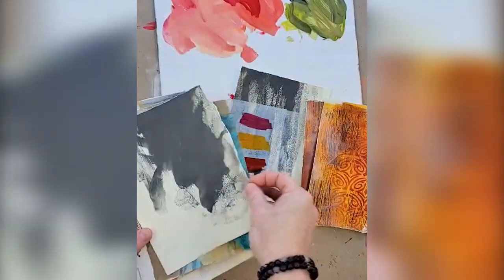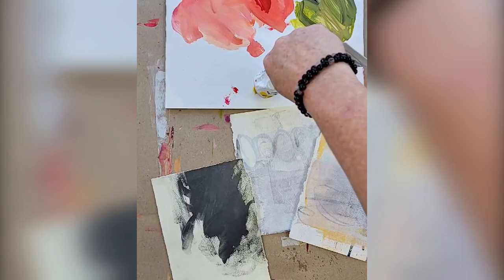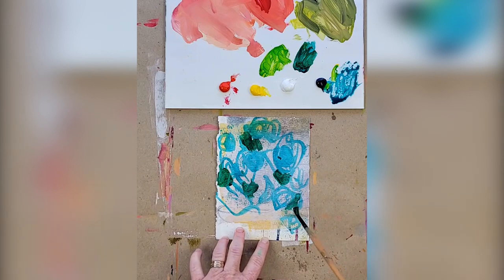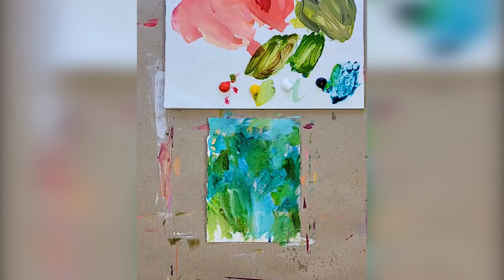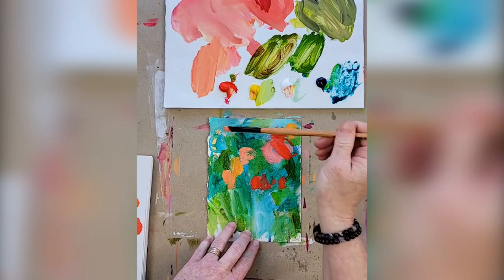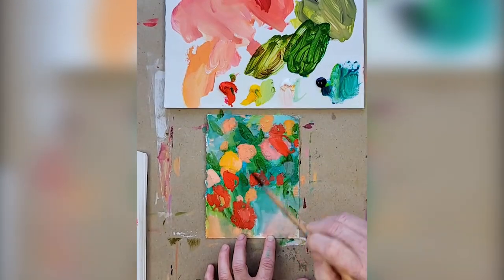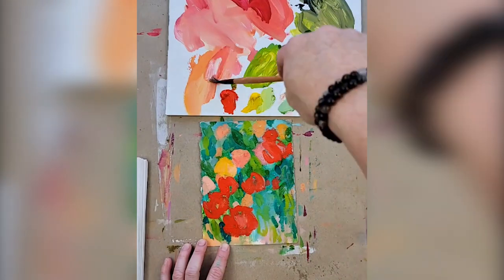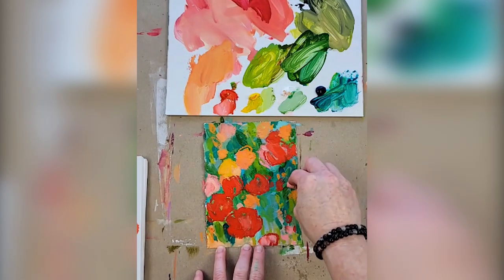Paint Over Your Scraps & Create Abstract Floral Art!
Kellee uses inspiration from old scraps of play art to explore a new color palette. Using warm and cool colors Kellee explores the ruddy purples, the blue-greens, and pale pinks she finds along the way to her final mid-tone piece of art. As always you will find layering, composition discussion, color theory and palettes, acrylic paint chat, and oil pastels for the finishing touch.